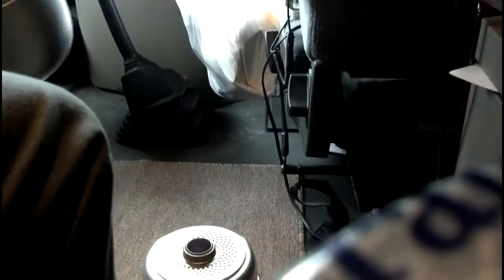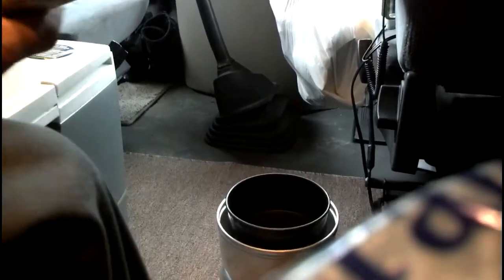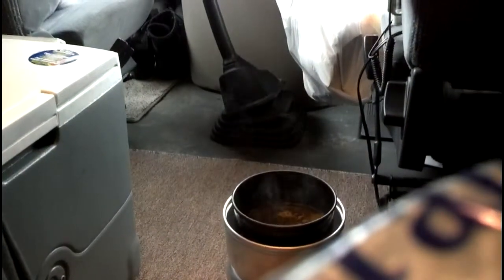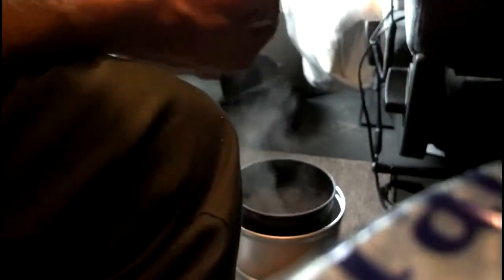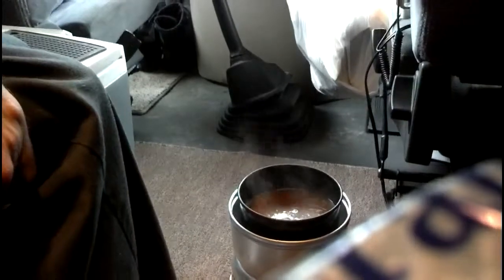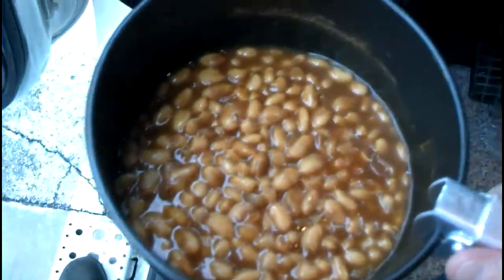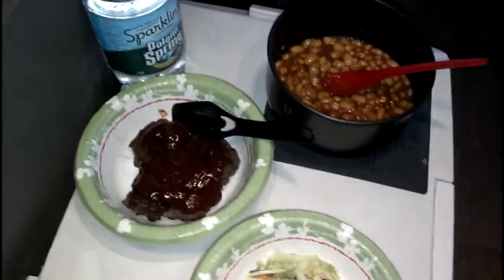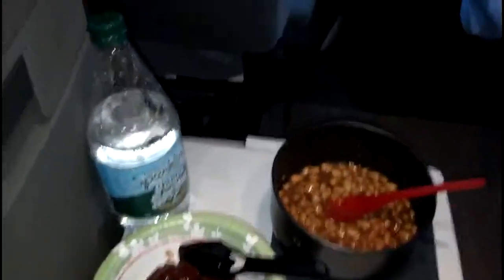Baked style beans, meatloaf, coleslaw meal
Got some time to kill so I cooked up a storm, forgot to say if u use a lunch box oven add an egg to the mix. Other than that please enjoy